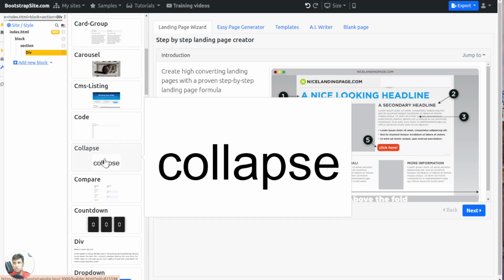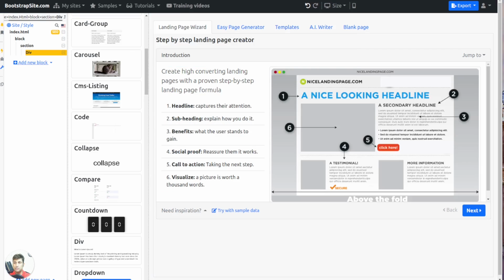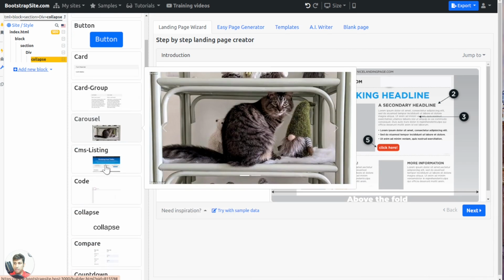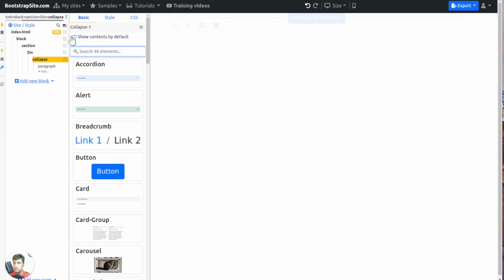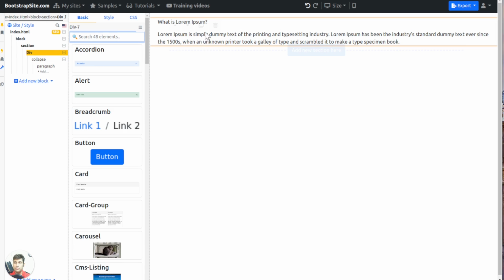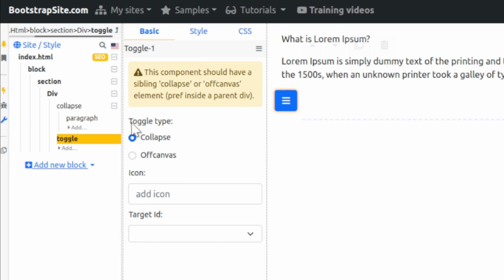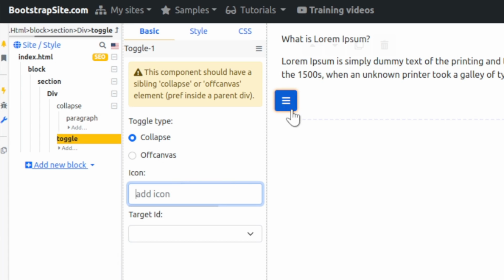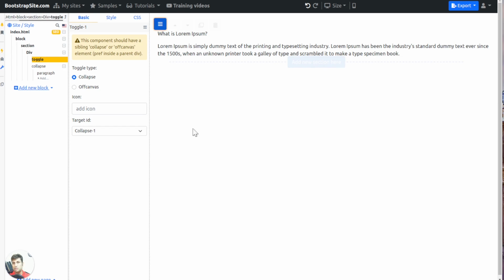How to add collapse element in Bootstrap 5 builder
is a free bootstrap 5 website builder. In this tutorial I will show you how to add collapse element with bootstrap 5 builder. The reason you want to add collapse element is to hide some content on your page.

Step 1: Add a new row to your page.

Step 2: Click on the "Add" button in the "Content" column.

Step 3: Select the "Collapse" element from the list of elements.

Step 4: Enter the title for your collapse element in the "Title" field. This is the text that will be displayed on the button that will toggle the collapse element.

Step 5: Enter the content for your collapse element in the "Content" field. This is the content that will be displayed when the collapse element is expanded.